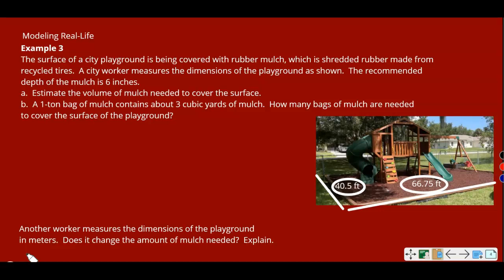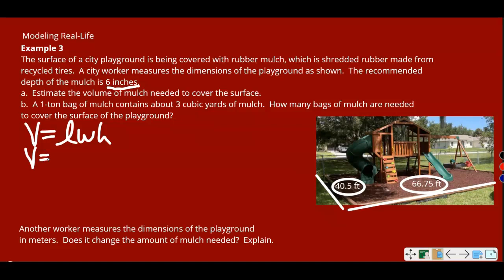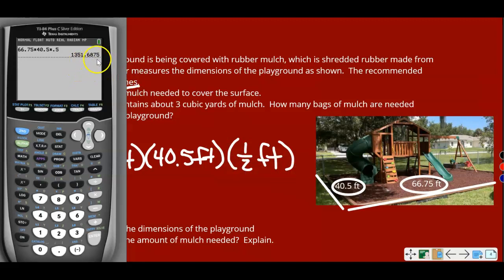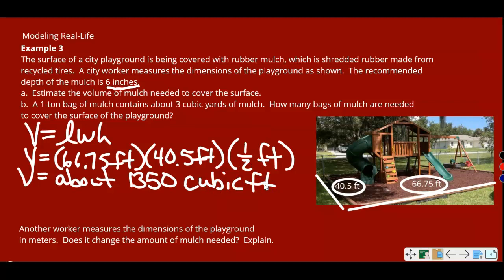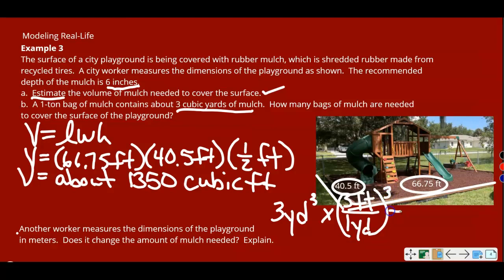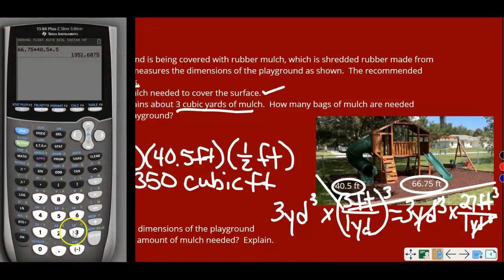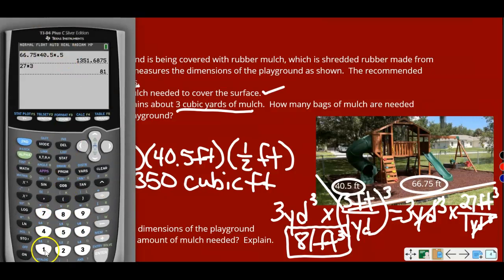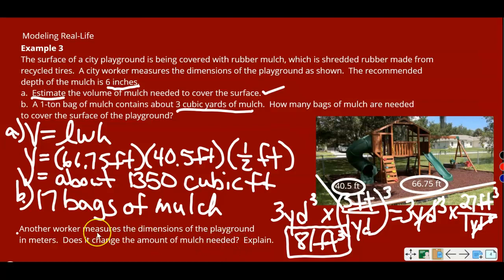Alg.1 Accuracy with Measurements 1.4 (Real-Life Problem)